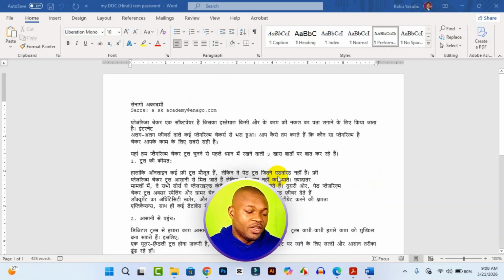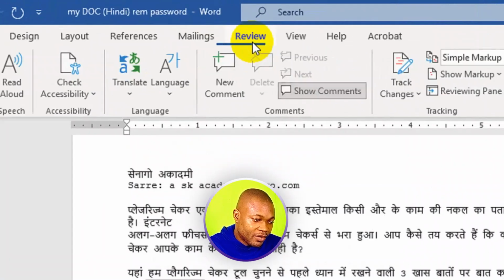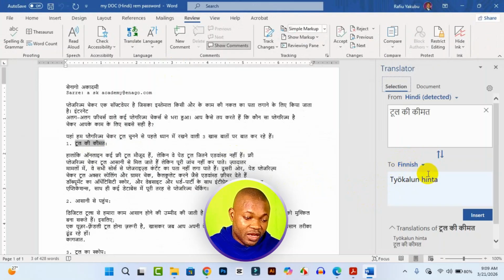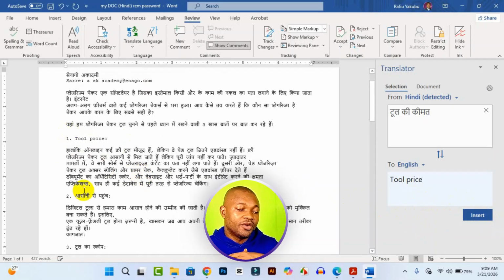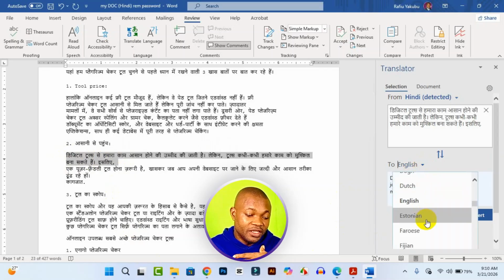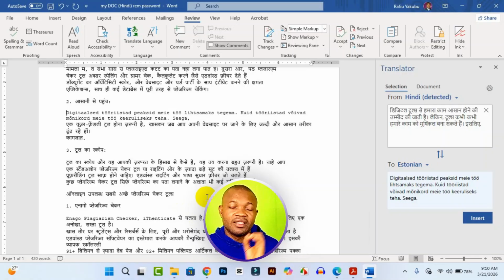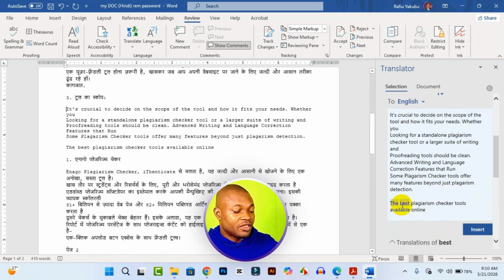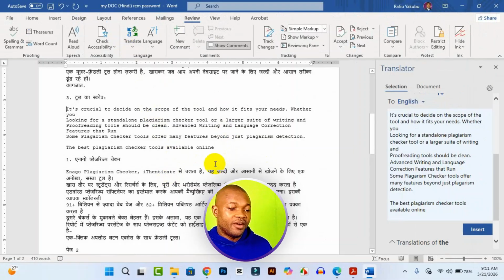Translate Word Document in MS Word Fast | Built‑in Translator Guide